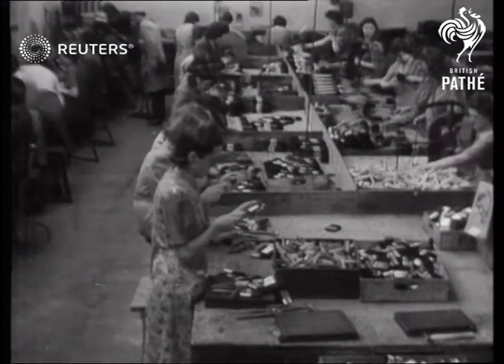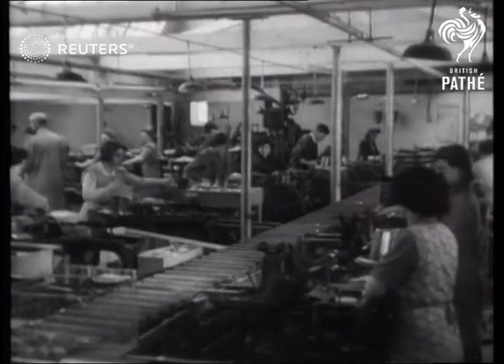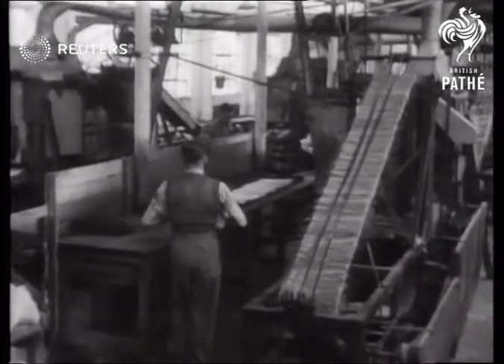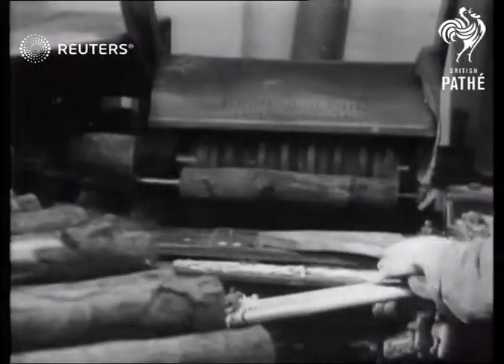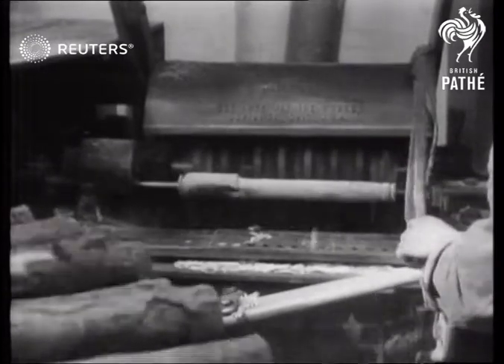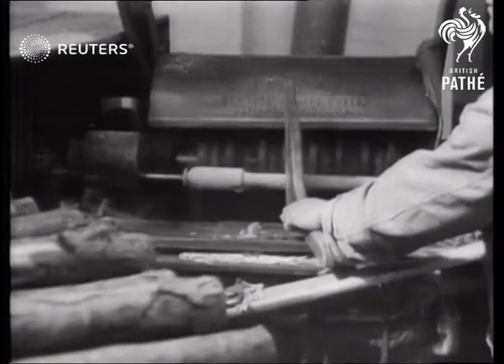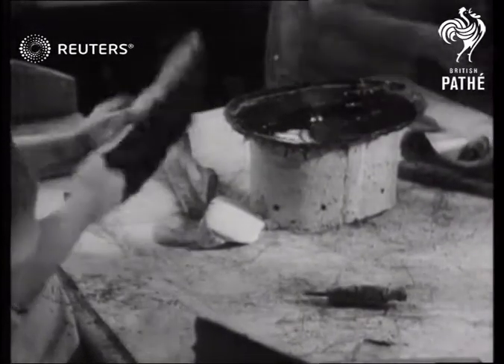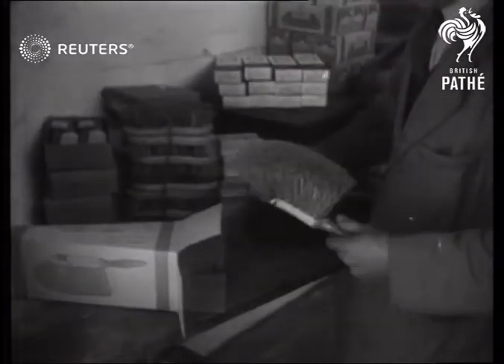BUSINESS: British Industries Fair 1947: brush factory (1947)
Paint brushes manufactured in a British factory.

Full Description:

ENGLAND:
BRUSHES - FACTORIES Making brushes - materials in use, horsehair and bristles being threaded into machines

FACTORIES. Brush factory in operation - shots of materials going thro' machine

PACKING CASES Huge packing-case being made ready to be sent overseas.

Industries, Trades and Crafts, manufacturing
Background: Paint brushes manufactured in a British factory.